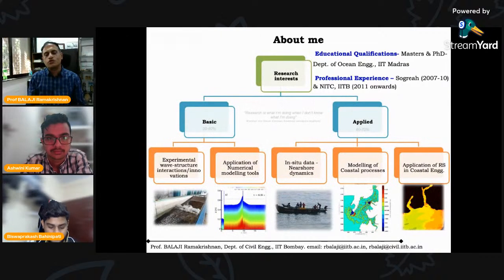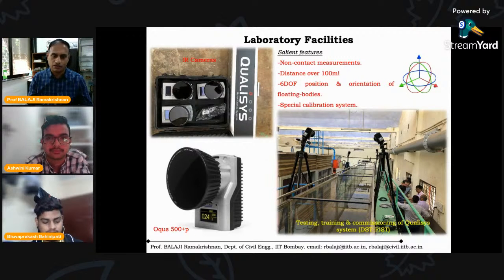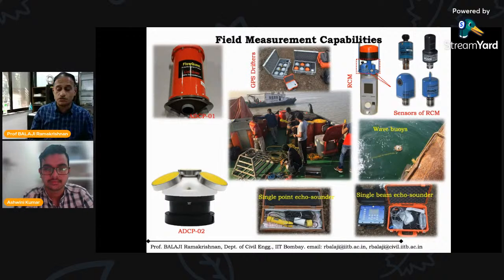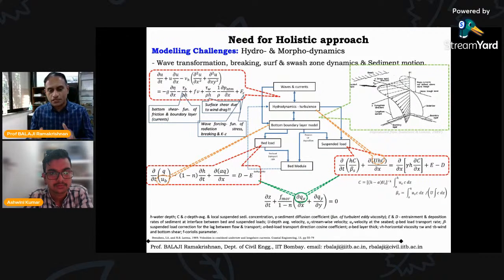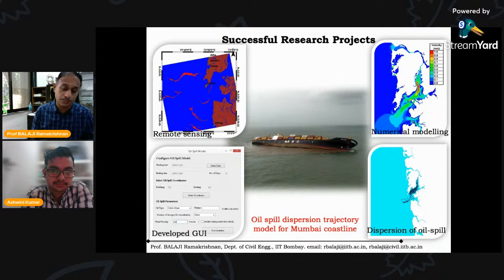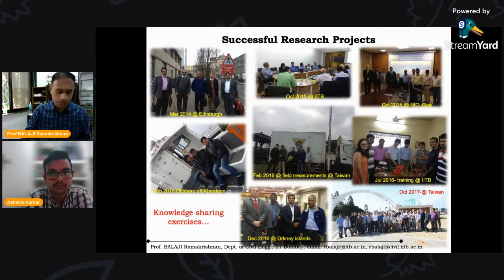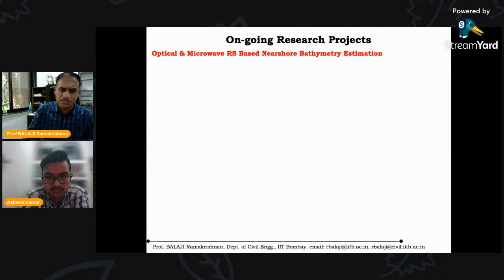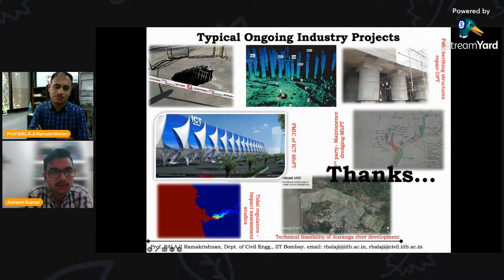CIVI-NAR || Recent R&D in Ocean Engineering || Prof. Balaji Ramakrishnan || IITB.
Guest Speaker:
Prof. BALAJI Ramakrishnan
Associate Professor
Powai, Mumbai, India.

About the Speaker:
Prof. Ramakrishnan Balaji's  experties leaving an indelible mark in Ocean Engineering, Coastal engineering, and Nearshore Dynamics.
He did his master’s and PhD in Ocean engineering from IIT Madras and currently serves as a Professor in the Department of Civil Engineering at IIT Bombay.

About the topic:
The dynamics of ocean are complex, especially when the waves & currents are approaching the nearshore environment. The hydrodynamics not only vary across the large-scale basins but significantly different along the various coastal stretches of the same basin. Further, it is evident that this hydrodynamics are the prime reason for oceanographic processes that govern the marine environment. Understanding the ocean dynamics is important for engineers to explore and exploit the vast resources. Through variety of studies, this talk will focus on how the judicial use of in-situ measurements, computer modelling and remote sensing techniques are effectively utilized to accomplish different research objectives through applied science approach. Case study examples of oil-spill dispersions, siltation in harbor channels and repair/rehabilitations of aged port infrastructure, will be discussed in the presentation.

About CIVINAR:
CIVINAR is an online webinar cum Talk Session organized by CEST Club of NIT Rourkela hosted via YouTube Live. The purpose of CIVINAR is to provide the entire civil engineering community with a diversified platform to gain and share knowledge about certain trailblazing topics of current and future interests in the field of Civil Engineering by noteworthy personalities who have attained expertise in their respective domains.

For more updates about upcoming sessions,